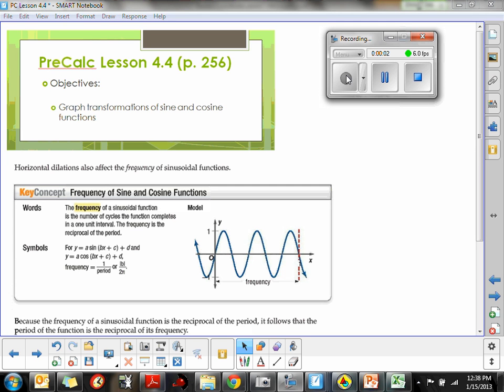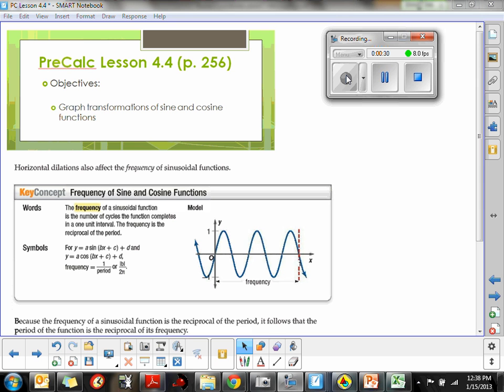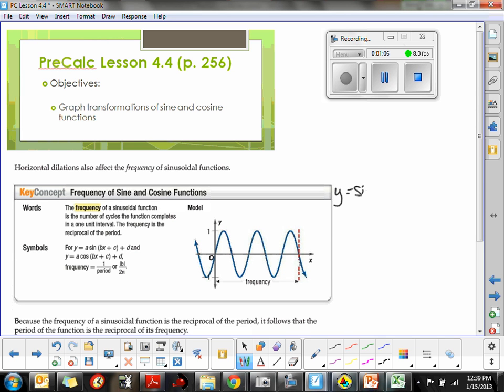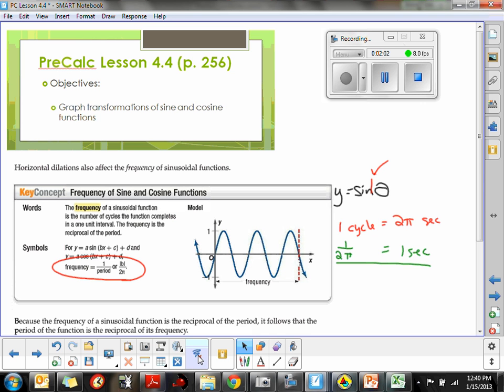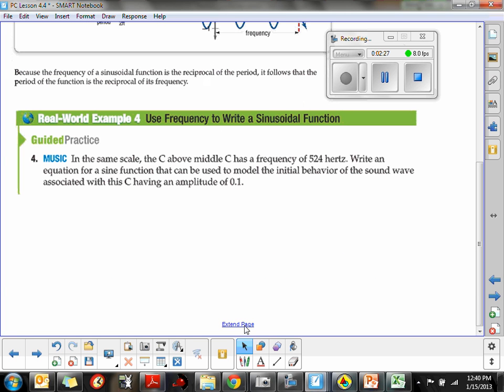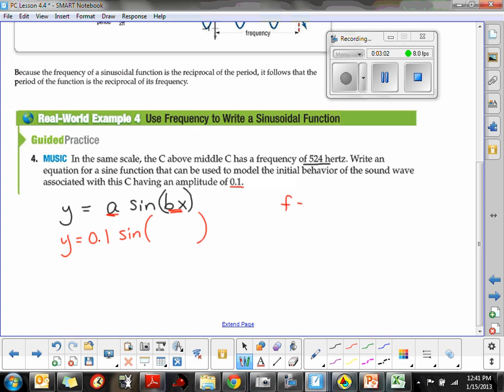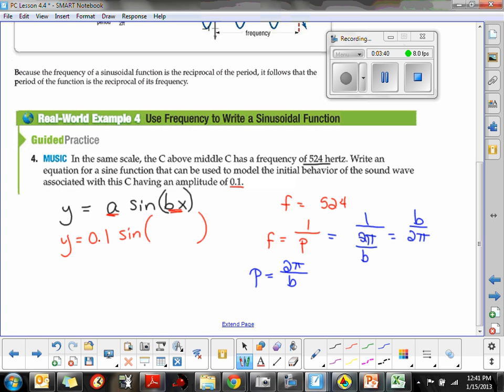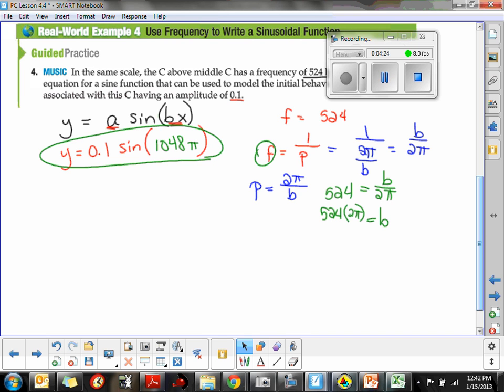PC Lesson 4 4 pt 1 4